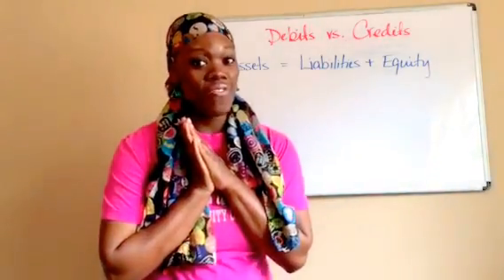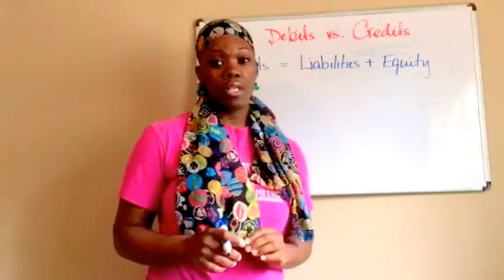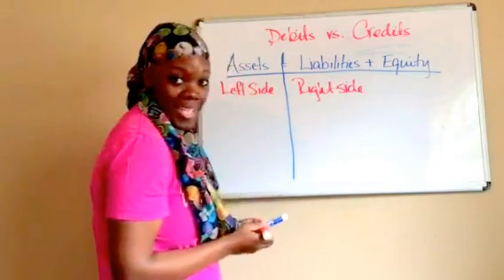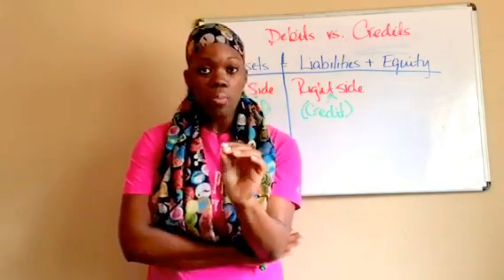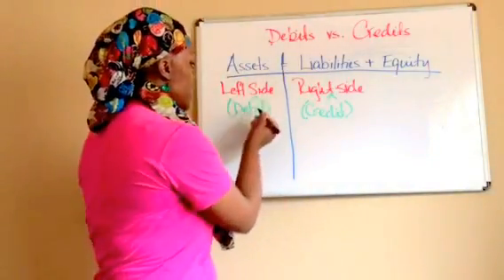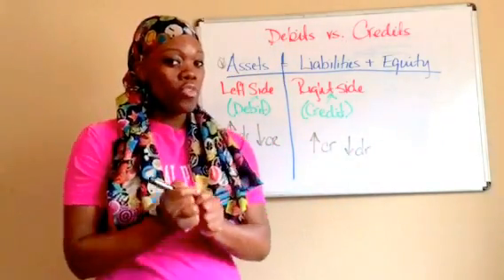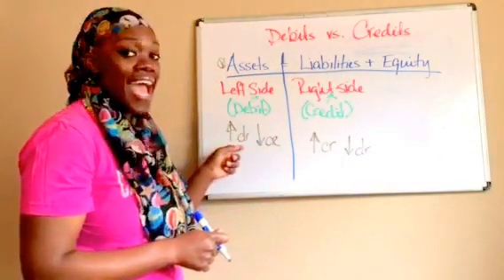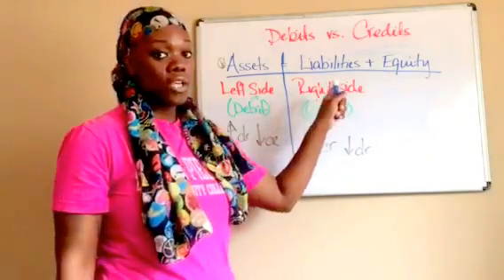Accounting in 10 Minutes or Less - Debits vs. Credits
Professor Nance provides students with accounting lessons for any level in her series "Accounting in 10 Minutes or Less." In this lesson, she explains and defines debits and credits from an accounting perspective.